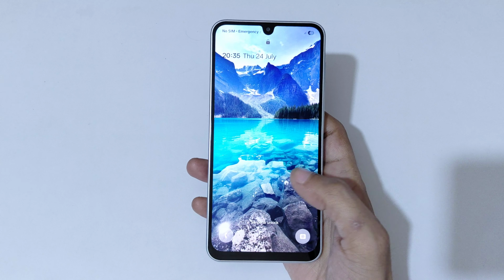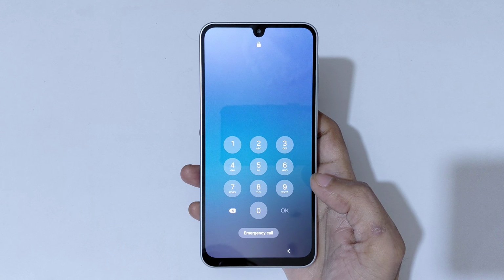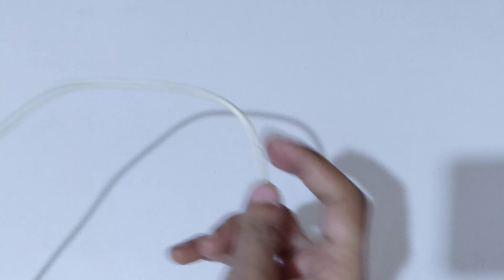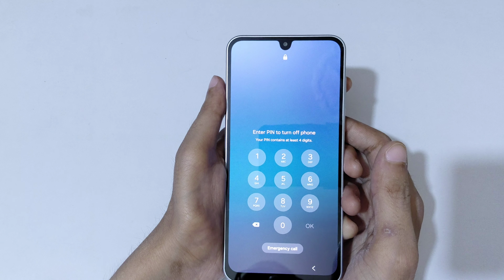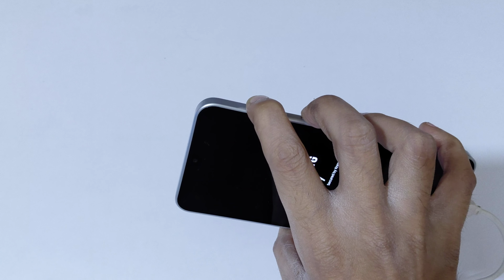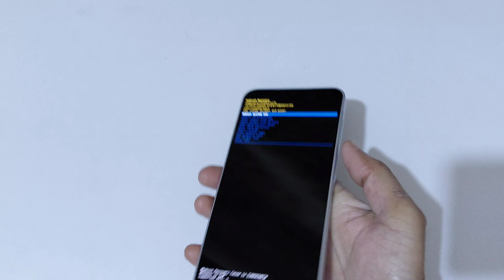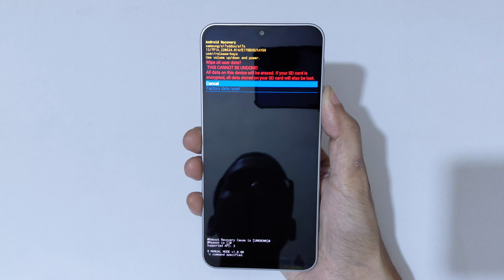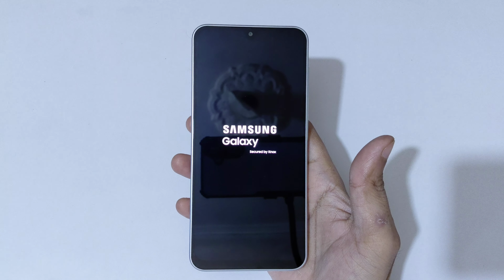How to Hard Reset Samsung Galaxy F17 5G - Forgotten Password/Factory Reset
How to Hard Reset Samsung Galaxy F17 5G Smartphone. If you forgot the security password of your Samsung Galaxy F17 5G, This will work for Galaxy F17 5G and any other Samsung Galaxy Smartphone. [Factory reset/wipe all data]